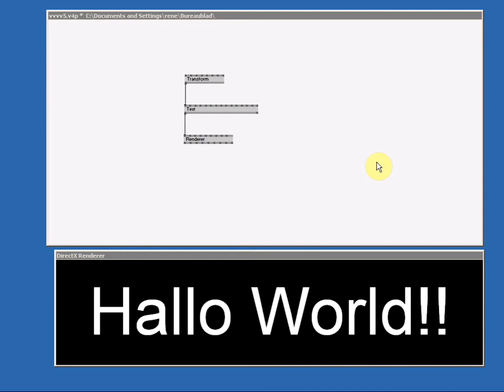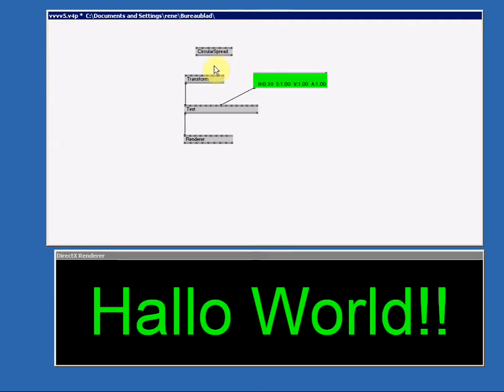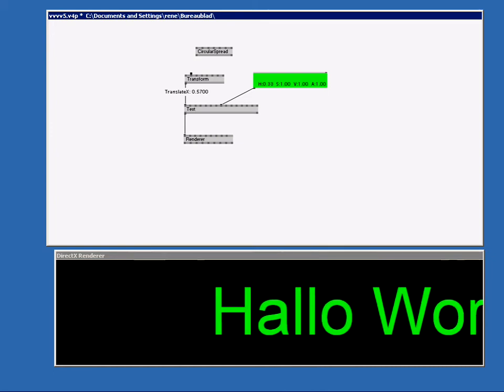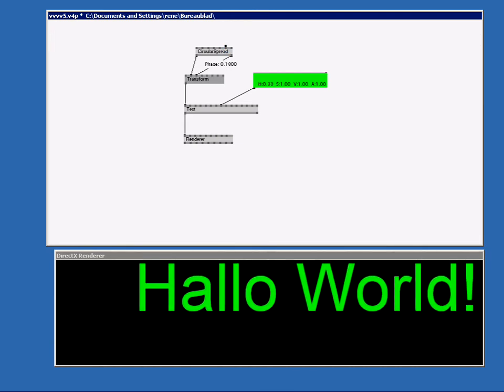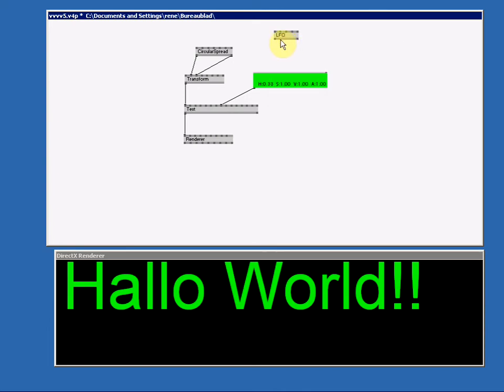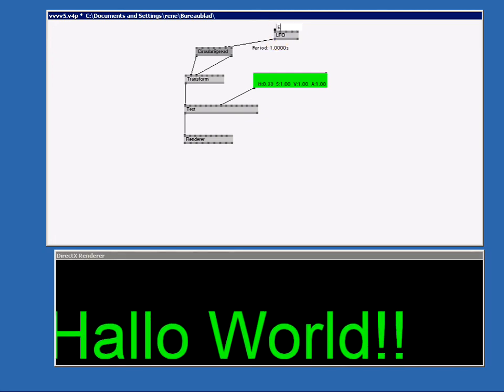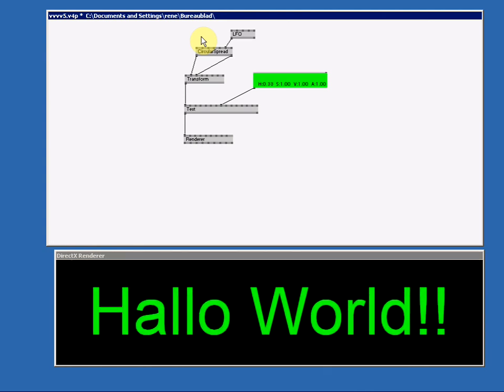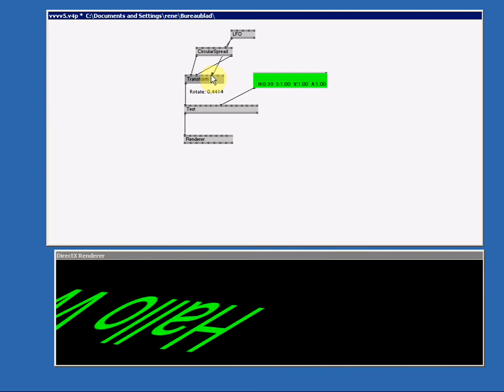Tutorial 6: Move and Color some Text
I will show how to make a Circulair Movement of the Text with a Circulairspread (spreads) and an LFO (animation) node. I will also add a green IOBOx (color).